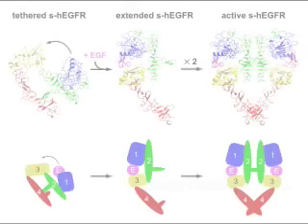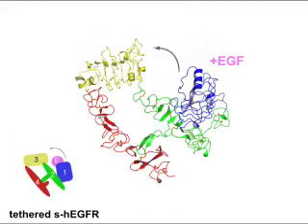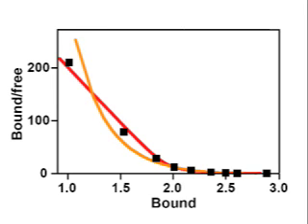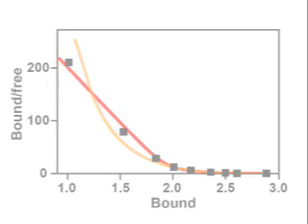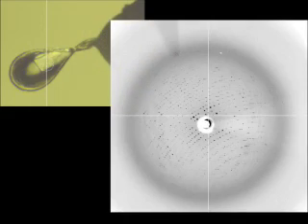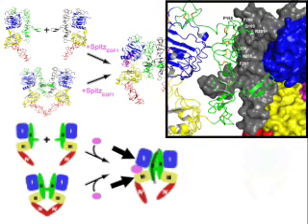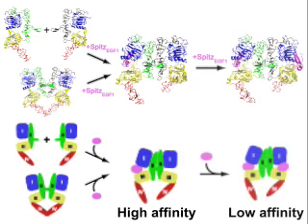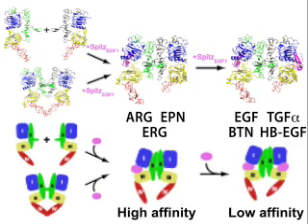The Highs and Lows of EGFR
The binding of epidermal growth factor (EGF) induces dimerization and activation of its receptor, EGFR. Watch as Mark Lemmon and Diego Alvarado take you on a brief, personally guided tour of their findings that low-affinity receptors are generated by asymmetric ligand binding and negative cooperativity.